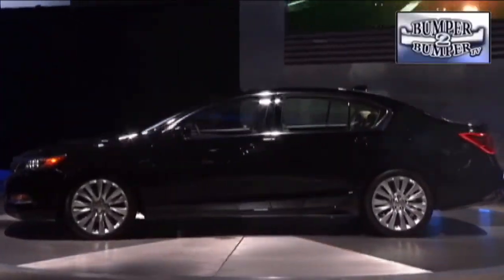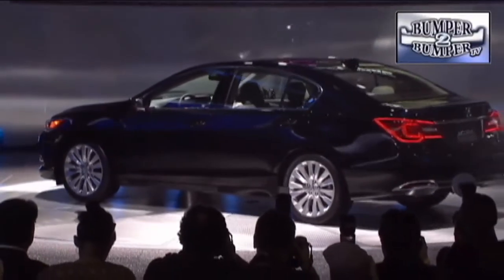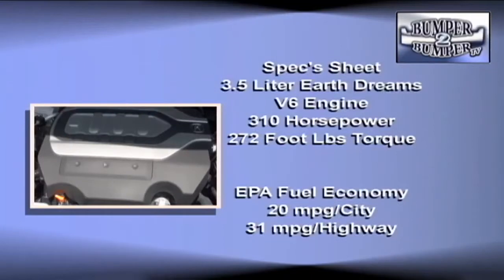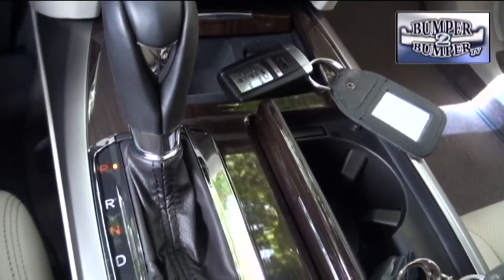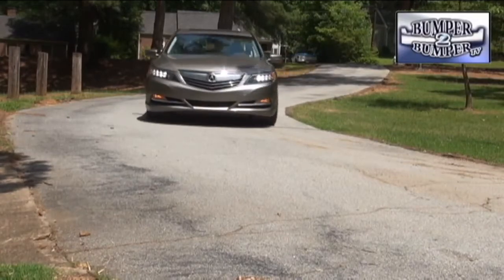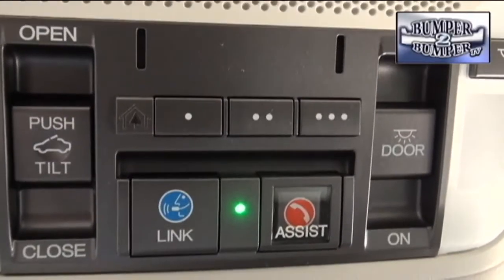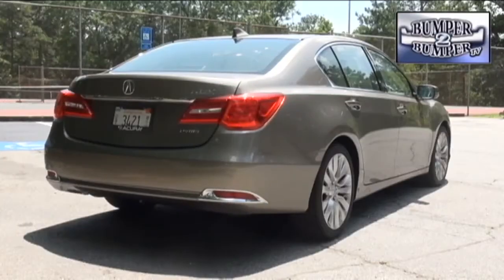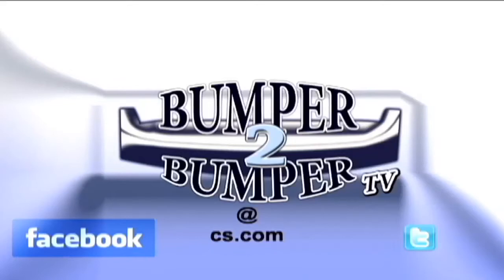2014 Acura RLX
2014 Acura RLX from Bumper2Bumpertv. Like this? Watch the latest episode of Bumper2Bumpertv on Blip!

Acura is trying again to play in the full sized luxury sedan segment . Bumper2Bumpertv has a first look at the replacement for the RL sedan.